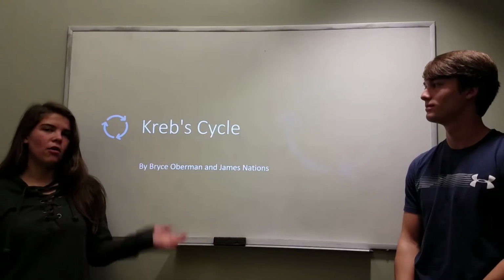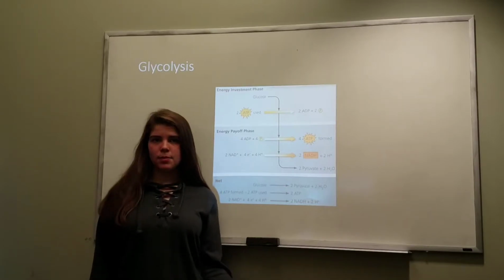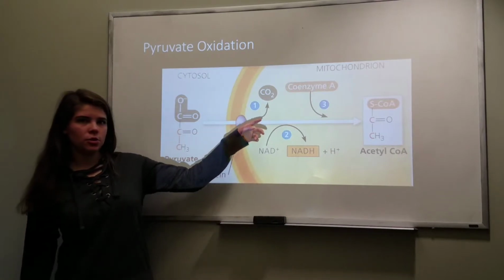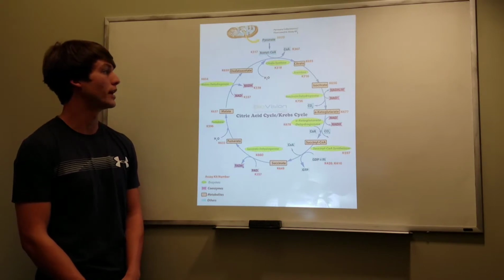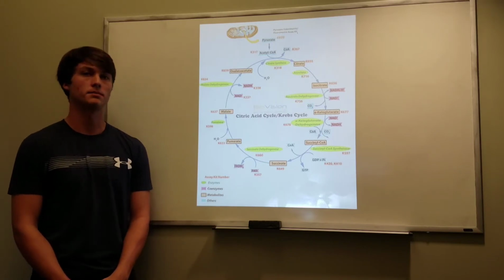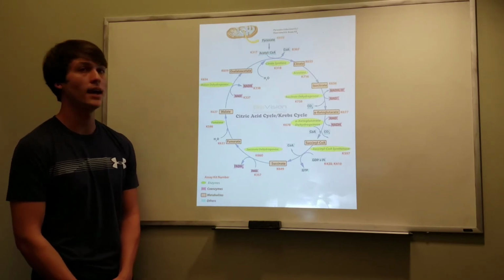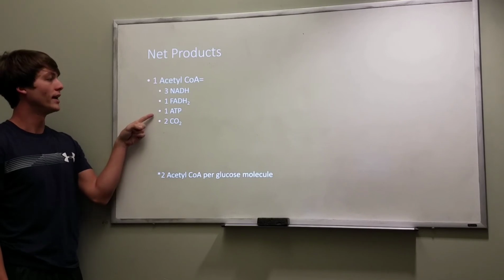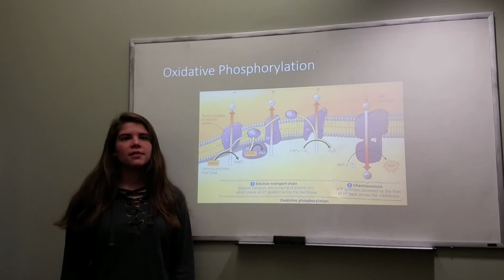KREBS Cycle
A review of Cellular Respiration with an emphasis on the KREBS Cycle by James Nations and Bryce Oberman